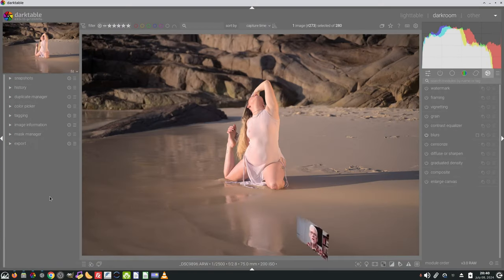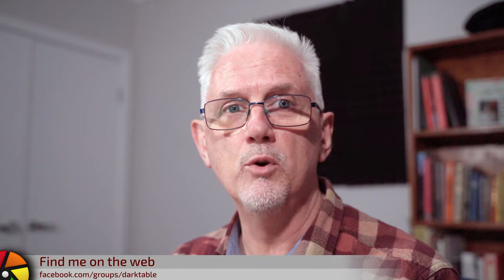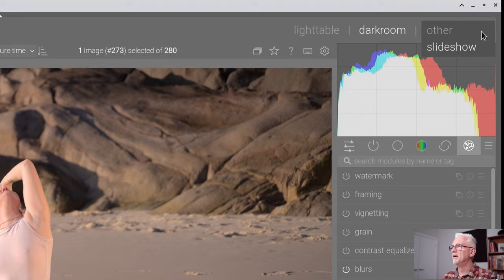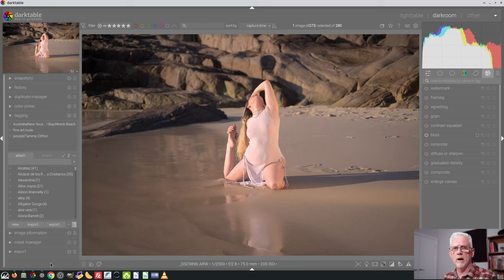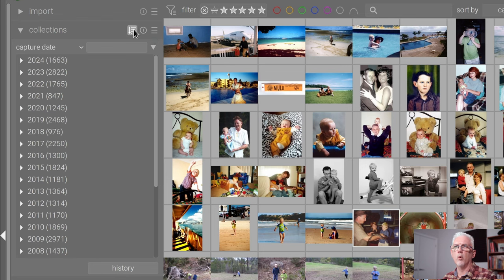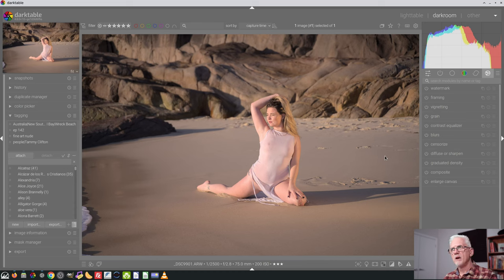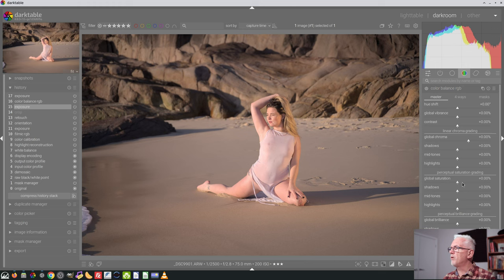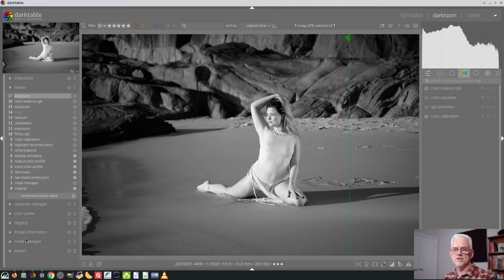darktable ep 142 - New features in darktable 4.8 - pt 2 of 3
In this episode, we look at the last of the "big ones", and start looking through some of the "other changes", which includes what I think is the best new feature.

00:00 start
00:15 intro
00:31 high quality processing button
02:10 map view
03:22 sort order of tags
03:59 apple keychain
04:12 collect module sorting
05:00 unrestricted mode
05:25 THIS is the one!
09:29 documentation
11:09 video editing
12:28 scripting my videos

Leona
Jon Hoskins
Alun Spencer
Rohn Shearer
Martin Vines
Matthias Liebich
Michael Rasmussen
Martin
Andy McGarty
Preben Rasmussen
Ignacio Mauleón
Ulrich Gesing
Bart Bartels
Daniel
Robert Stites
Emil Ohlsson
Steve Ansell
Fernando Pérez
Frank Jäger
Ferg
Rob van Esseveld
Erik Oksanen
David Staves
Gitte
Jürgen Bauer
Rudolfs
chris8142
Wolfgang Schimeck
Kevin McKibben
Alexander Haak
K&C
Carsten Wünsch
Hitesh Tulsani
mike s
Paul Sauve
Bernard Marsden
John Bell
Pascal